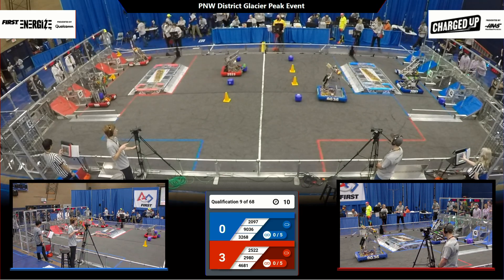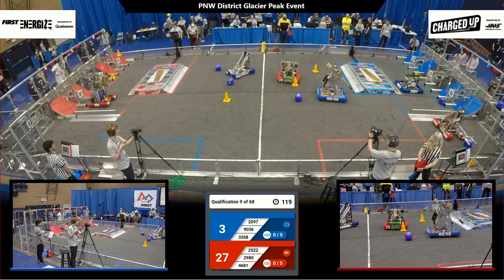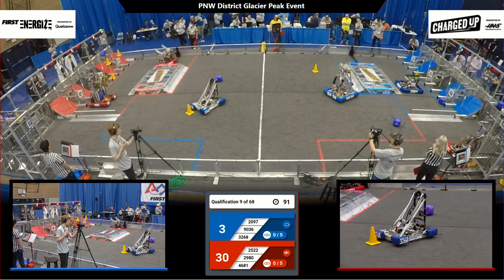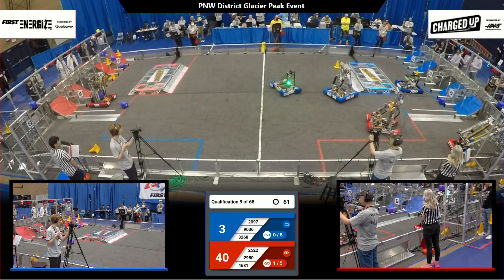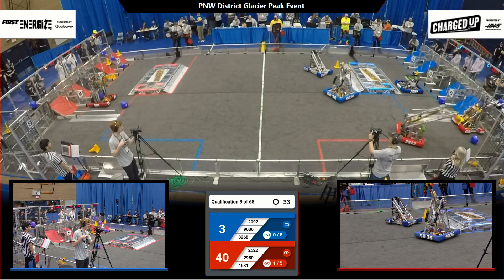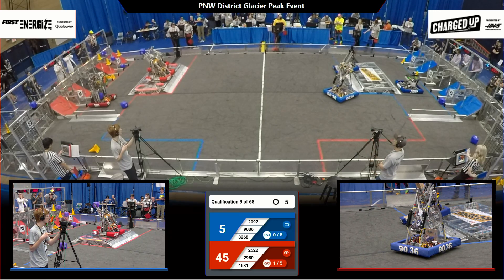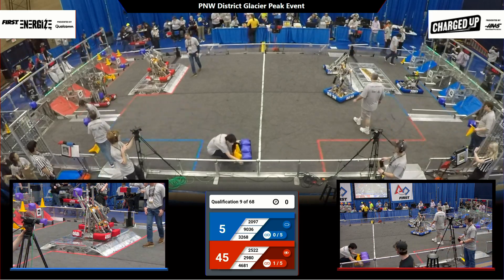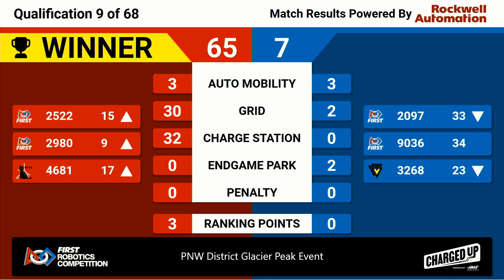Q9 2023 PNW District Glacier Peak Event - WIDE